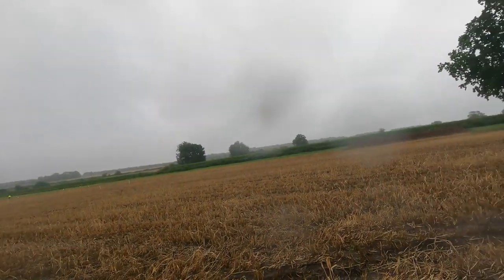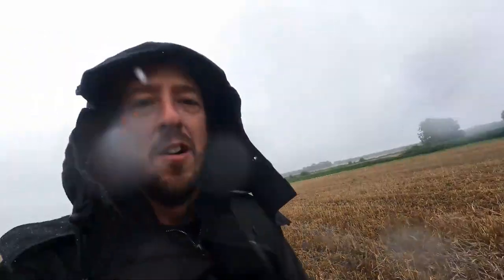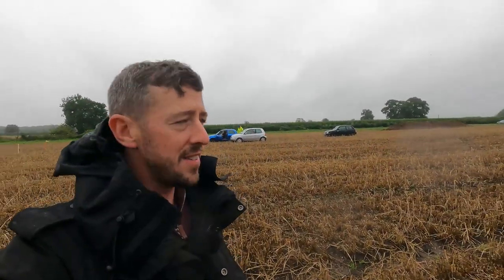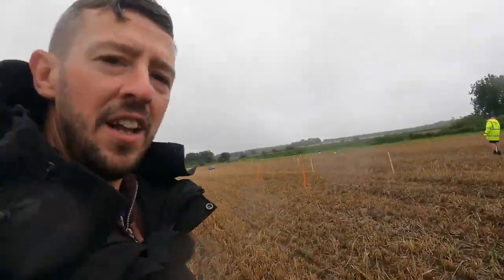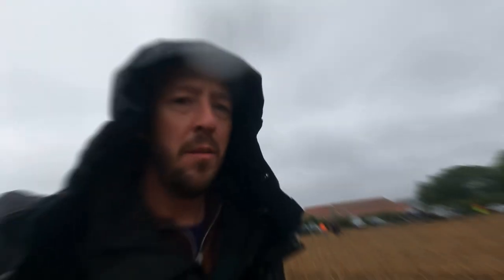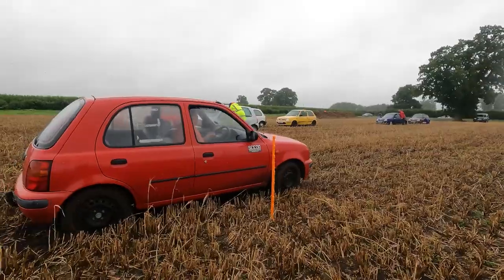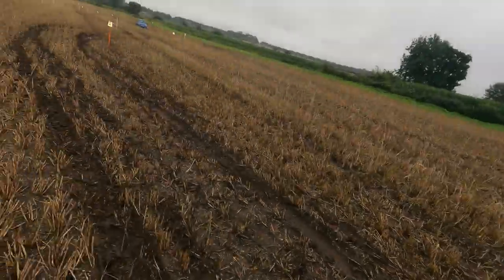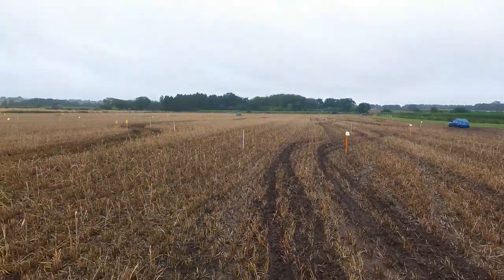BRECKS MICRA STUBBLE CHALLENGE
Wet and mud doesn't stop these crazy grass roots motorsports lovers. Get those wheels spinning and enjoy the ride.